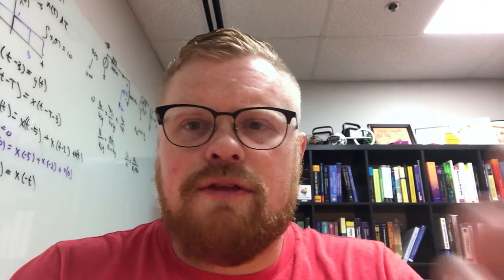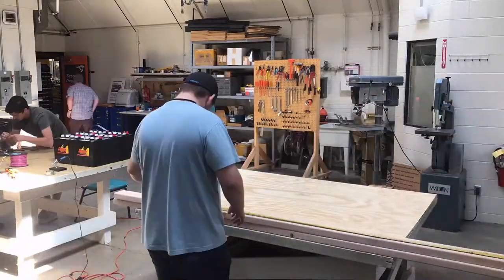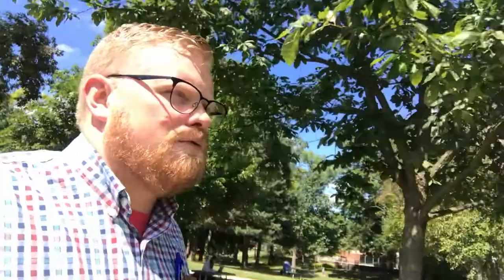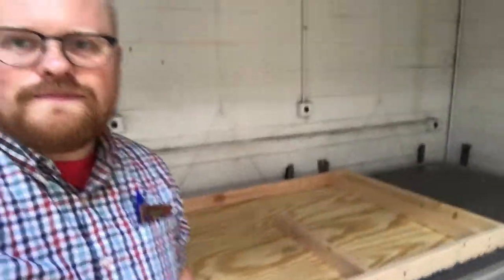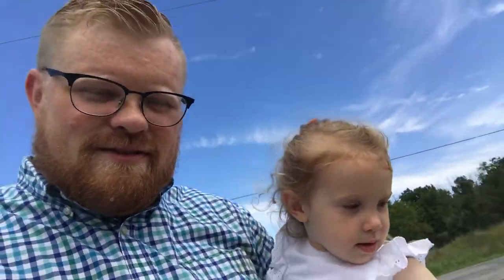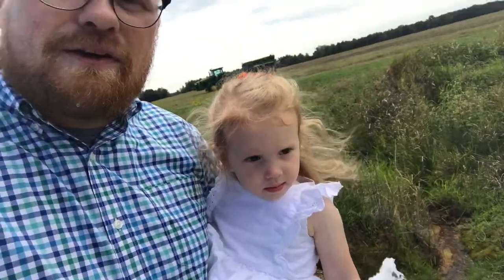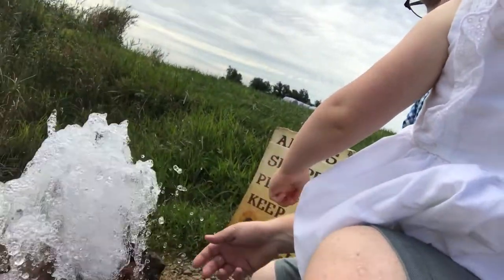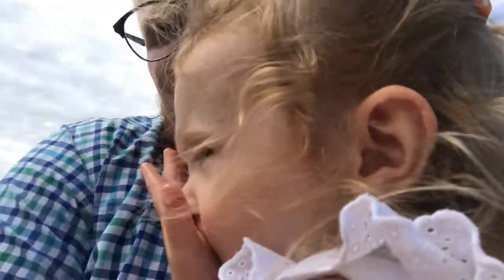VLOG#4: FEET OF ATHLETICISM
I ride my skateboard through the valley (0:16), talk about things I'm working on (0:43), build a mechatronics play field (1:11), land a kickflip (0:36), and drink lucky spring water (2:57).

Bucket List Completion:
0:16 Skateboard through the valley (Bucket List #20)